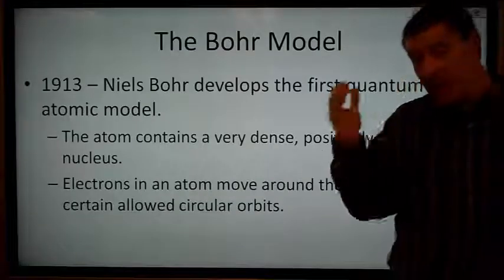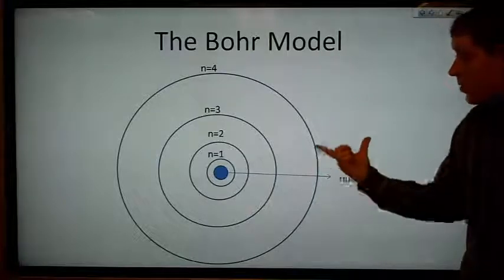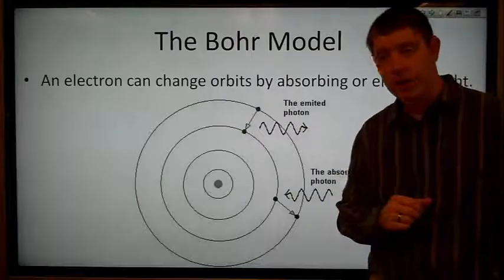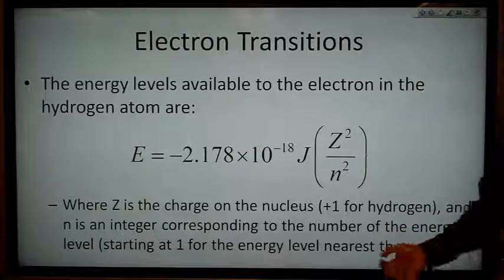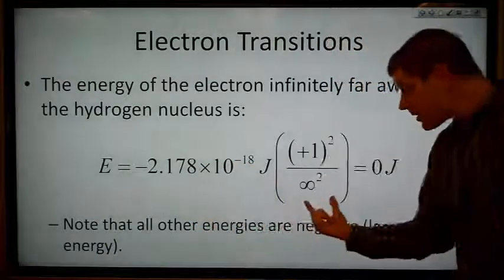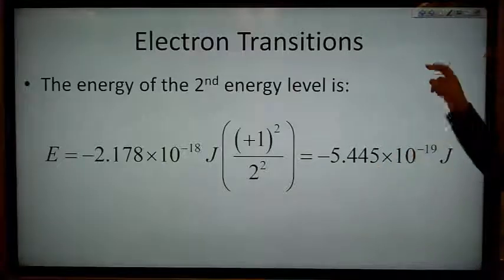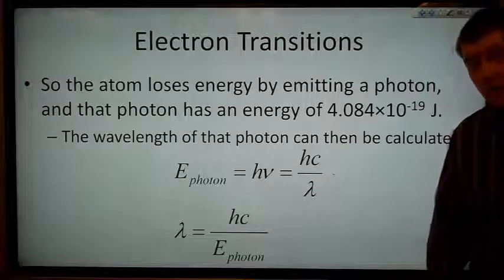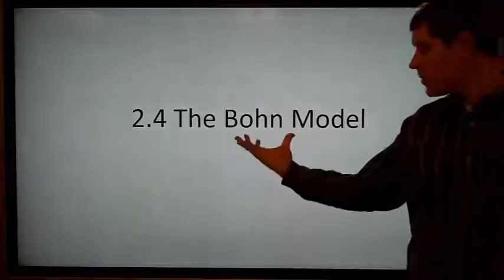CH110 2.4 The Bohr Model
An introduction to the Bohr model of the atom (the planetary model) and the energies of the hydrogen energy levels.
DNM